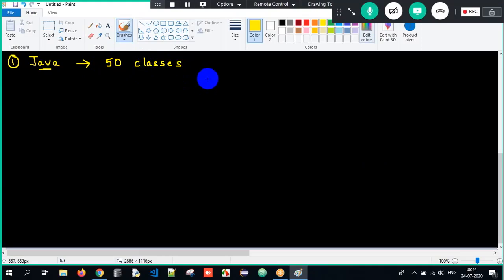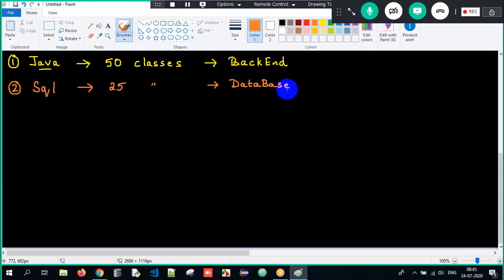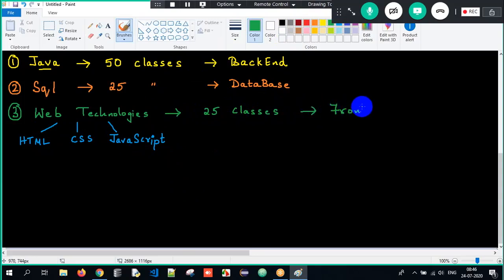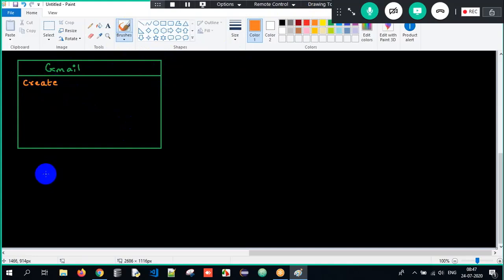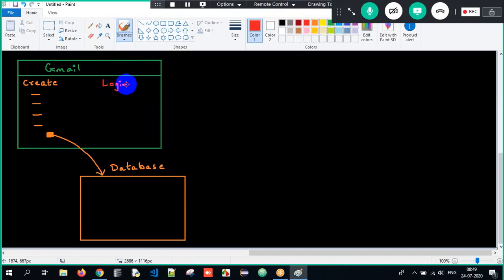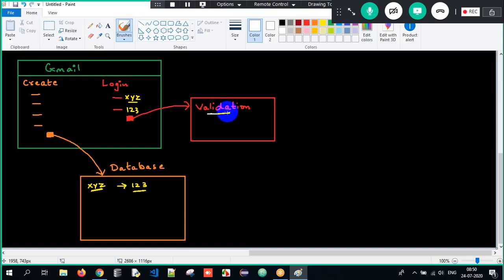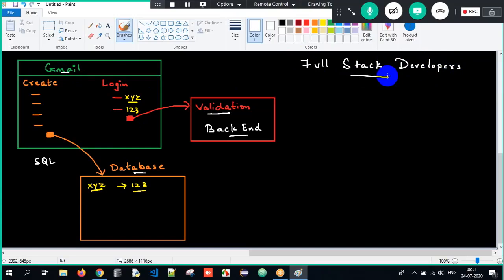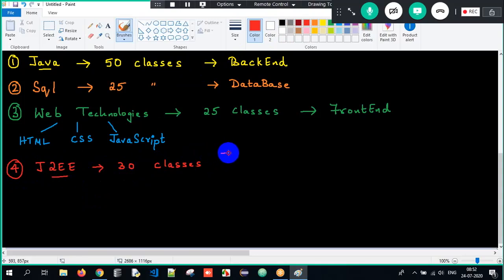Full Stack developer for beginner | Introduction class | Lec 1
You will learn at an industry level. By completing this course, you will be prepared to ace any interview.